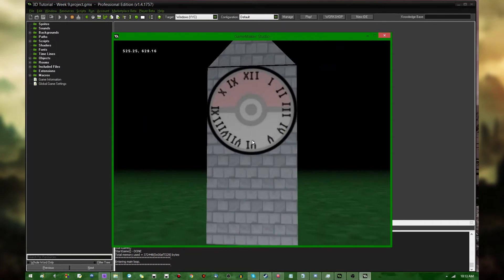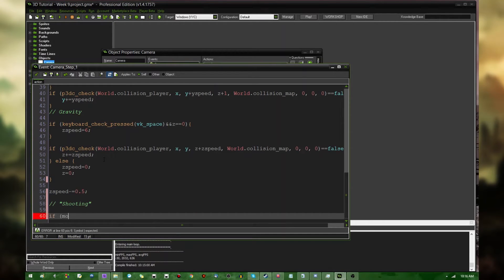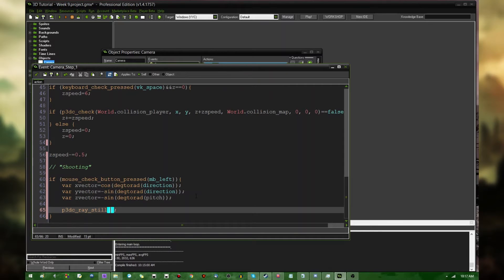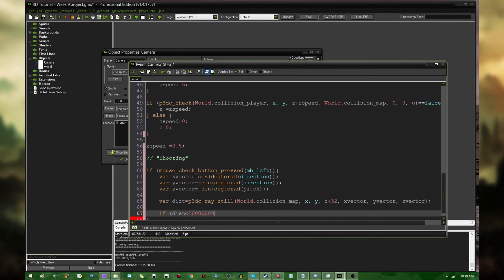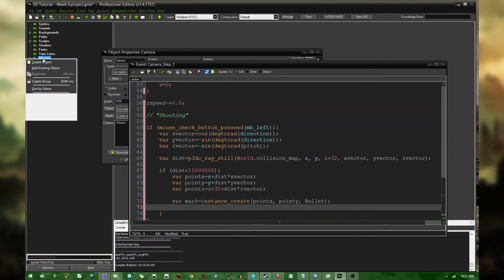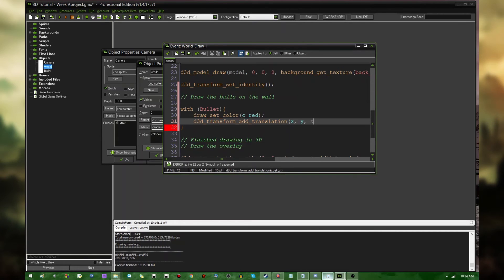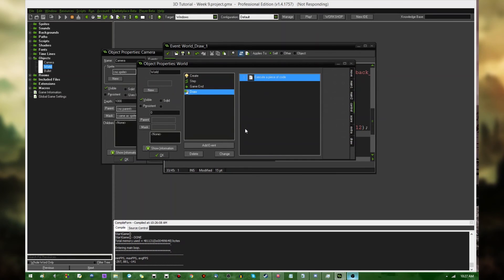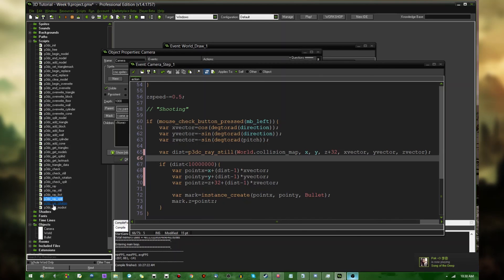Game Maker Tutorial - 3D Games - Raycasting (P3DC)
How to use raycasts in P3DC in Game Maker!

That promised social media link spam.
I do live streams sometimes!